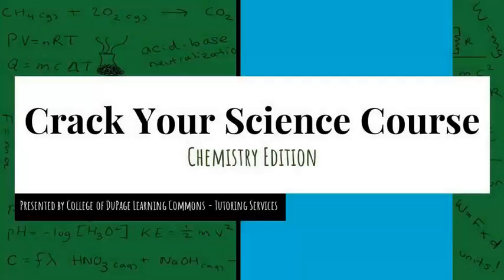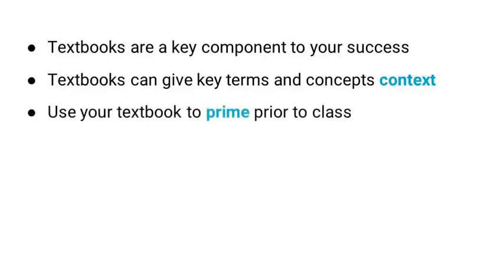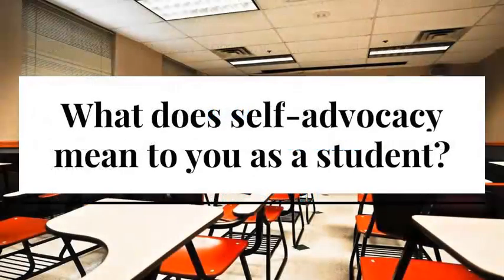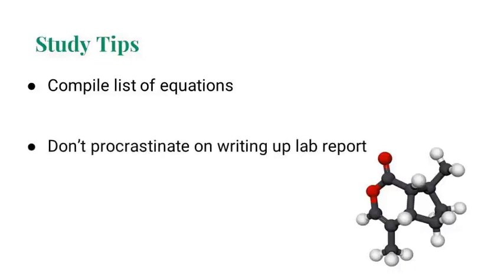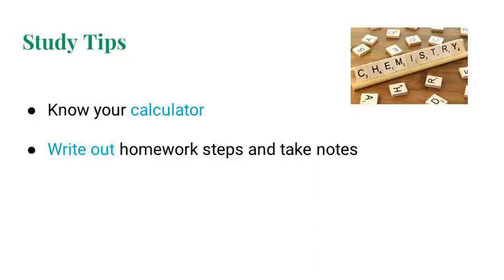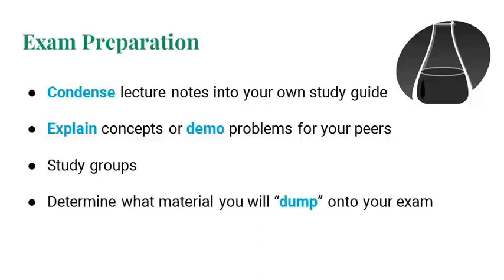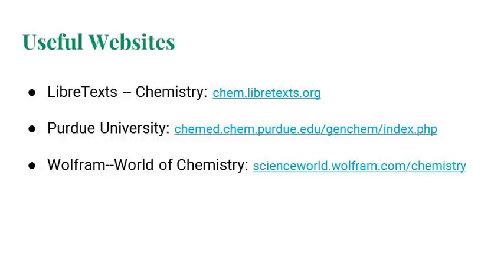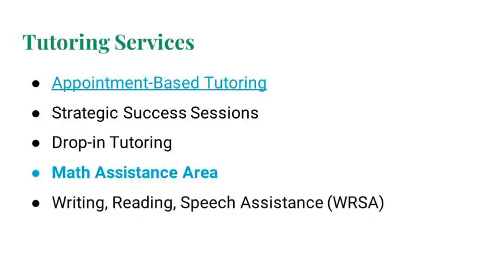Crack Your Science Course - Chemistry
This video, presented by Tutoring Services at COD, will help you prepare for your chemistry course.